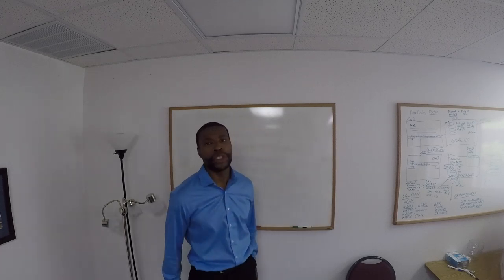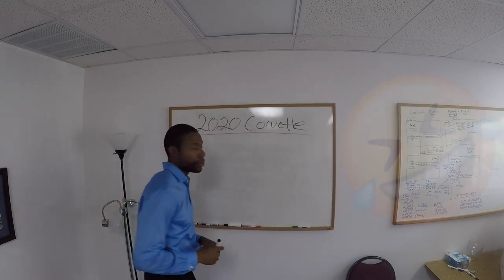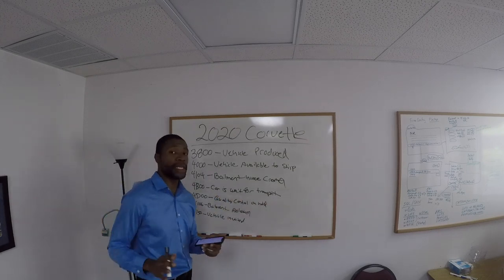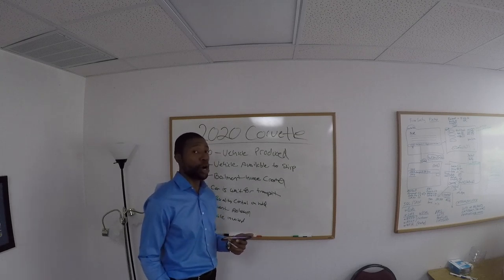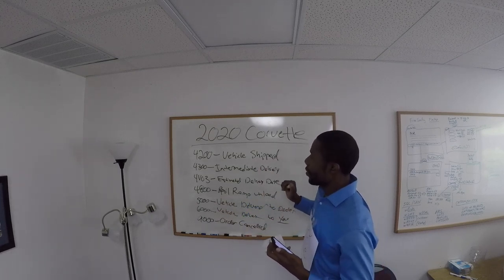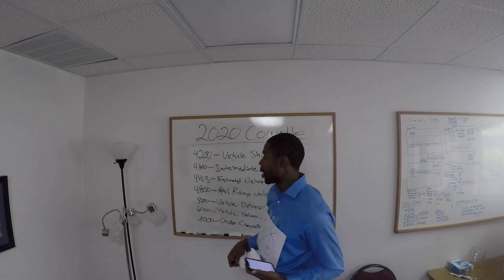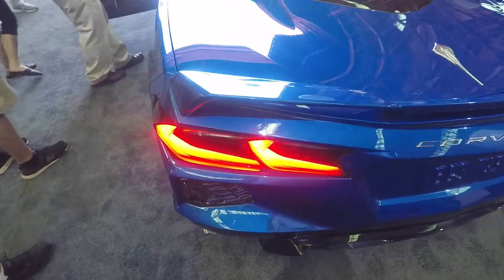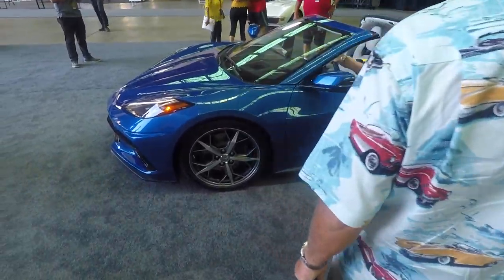How to TRACK your Mid Engine 2020 Corvette C8 Order Status.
This video is about How to TRACK your Mid Engine 2020 Corvette C8 Order Status.

Tracking your 2020 Corvette C8 has become an easy process. The Mid Engine Corvette is now finally here. Although there has been a strike going on for a week. We hope this ends so Corvette owners can get their hands on the 2020 Corvette. I wanted to make this video for all future Corvette owners. The process has never been so easy in this video.

EXCLUSIVE REVIEW New 2020 Mid Engine C8 Corvette